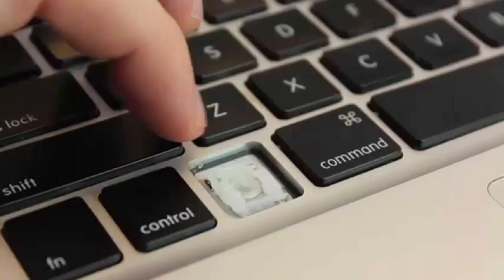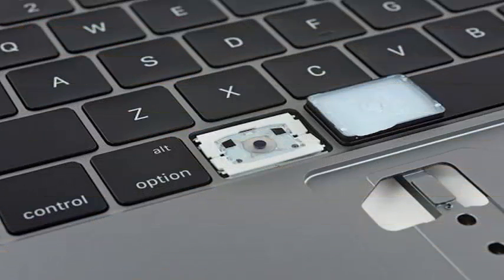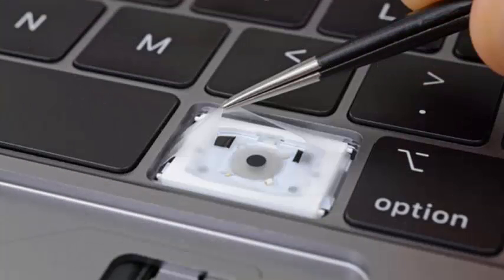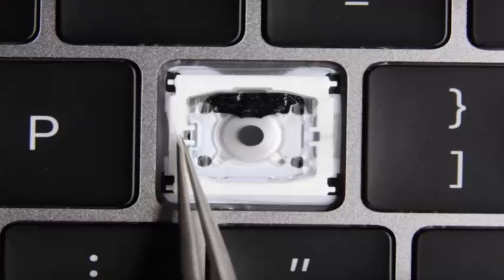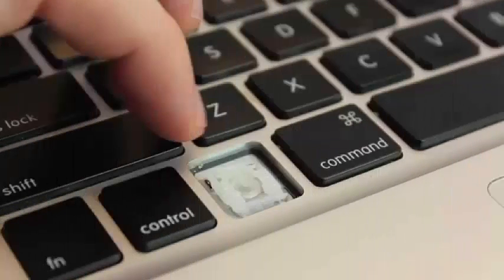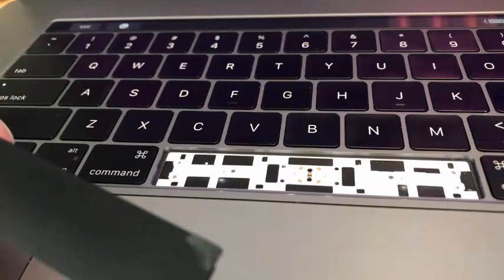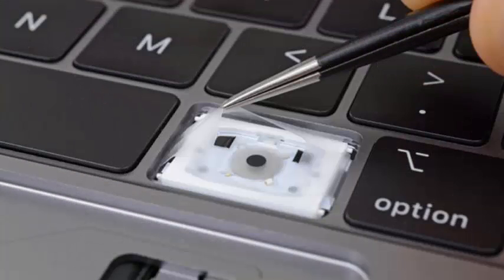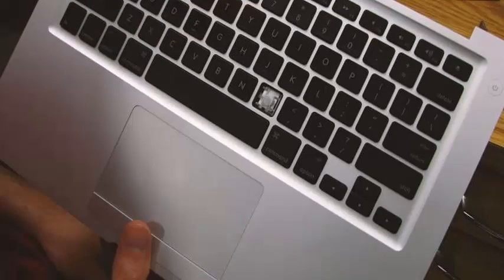Apple solves and covers the Butterfly keys of the MacBook Pro 2018 for complaints of new keyboards.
There were many complaints regarding the MacBook Pro's keyboards. Last month, Apple finally admitted that its patented keys had problems, offering users an extended warranty so they can replace their keyboards for free.

Apple's Buttefly keys have a terrible reputation among their users, as each key is as fragile as its namesake, with relatively low levels of dust penetration that can cause the keys to act inconsistently, feel sticky or stop working completely.

The problem here arose due to the integration of Apple keyboards into the main chassis of their MacBook systems, which means that when Apple's warranty expires, repairs can cost several hundred dollars, regardless of how many keys have been broken, leaving customers dissatisfied and with a large repair bill. Fortunately, this problem has been alleviated, with Apple promising free repairs of keyboards for devices up to four years old.